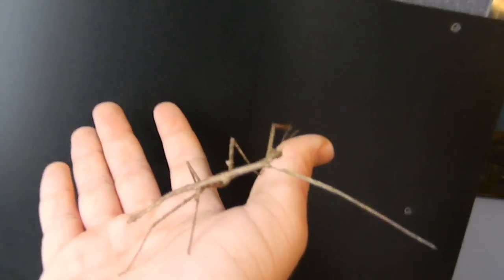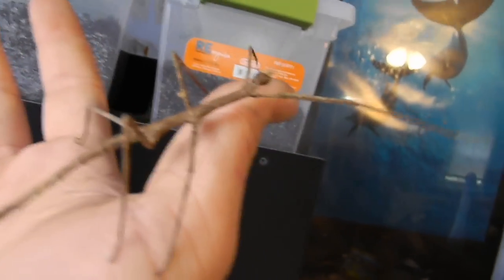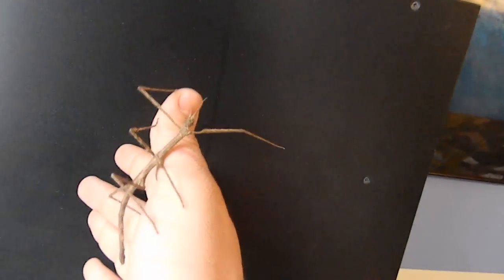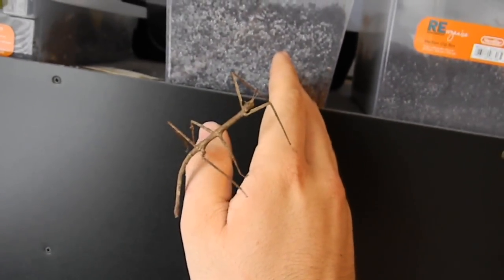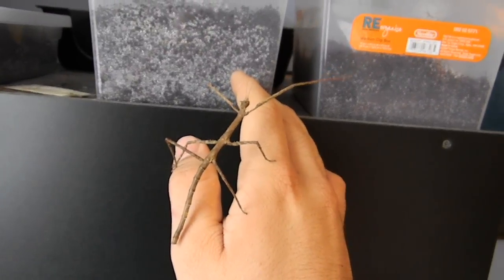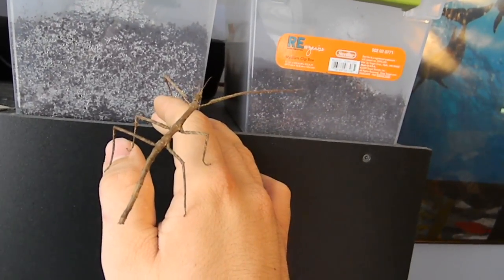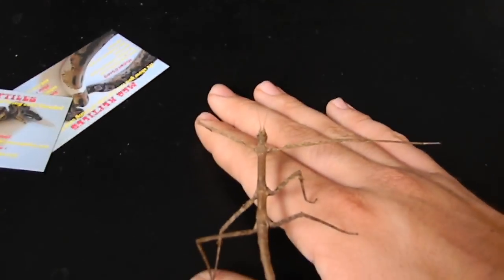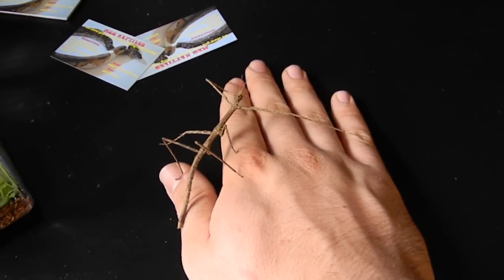Vietnamese Stick Insect Crawling on my Hand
This guy is really cool! I'm really excited about this project, if anyone has had good luck with breeding and rearing this species (Baculum extradentatum), please let me know!